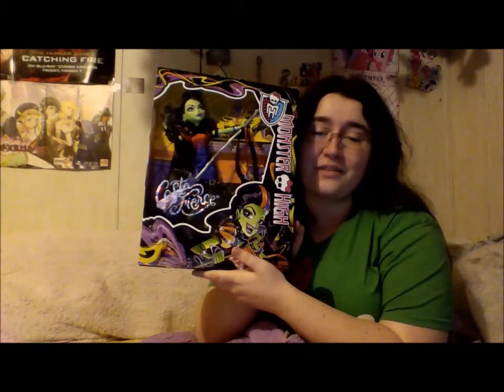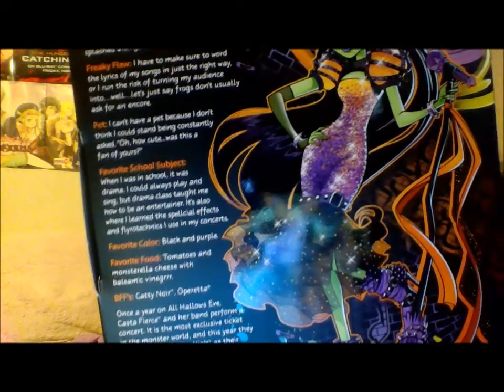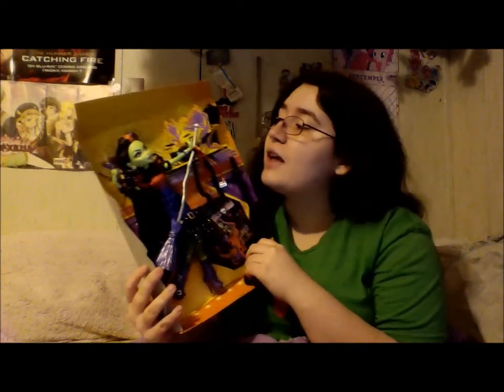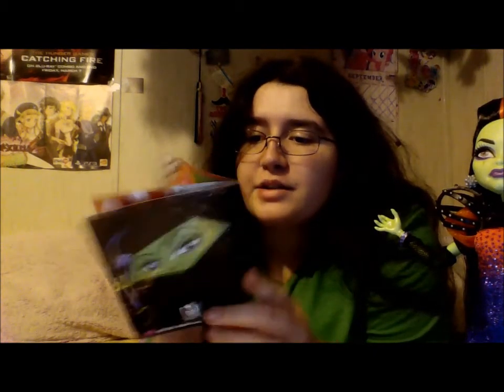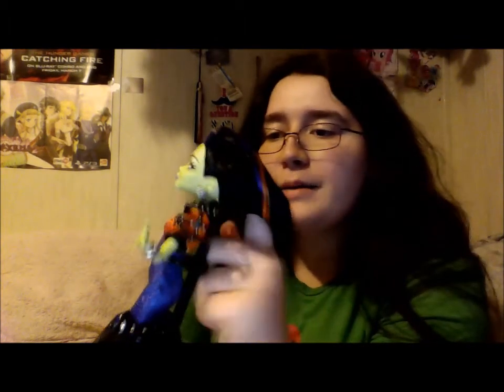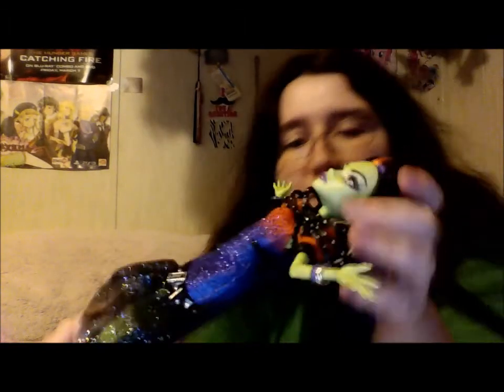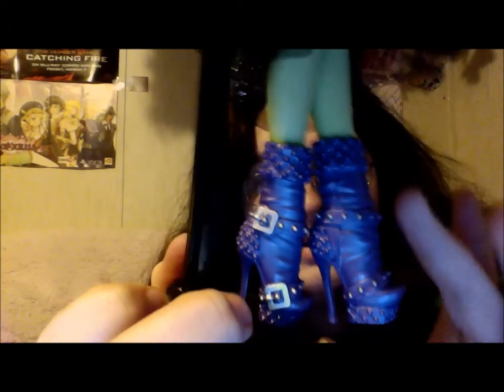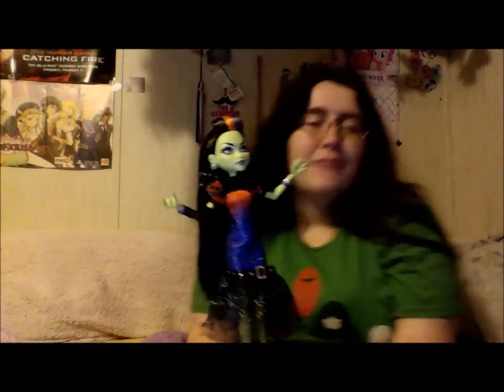Casta Fierce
I got her from Walmart! She is so pretty and beautiful! I love her alot! Check me out on facebook at Ashley Smith's Toy Page or on twitter at ShadowAshley.